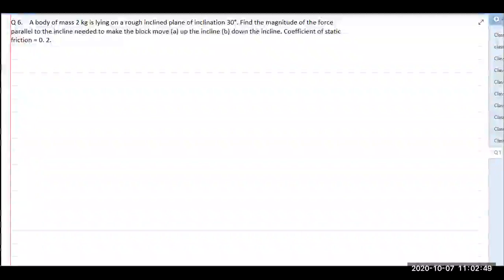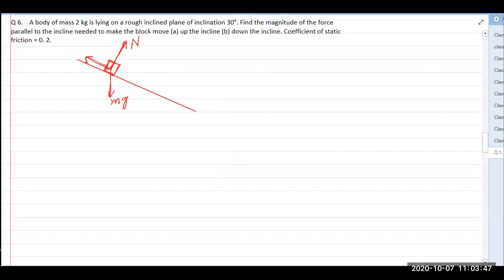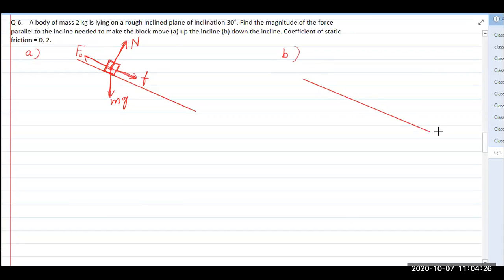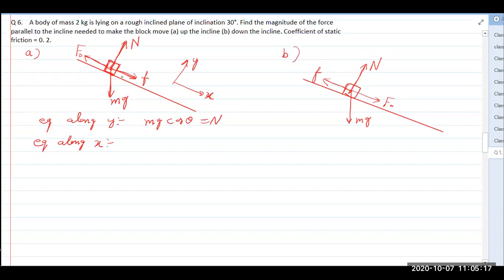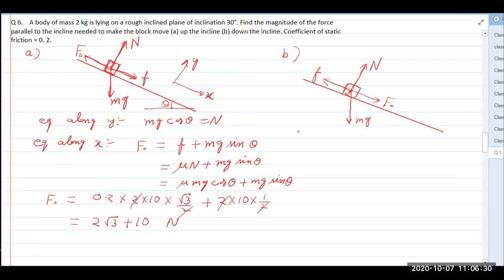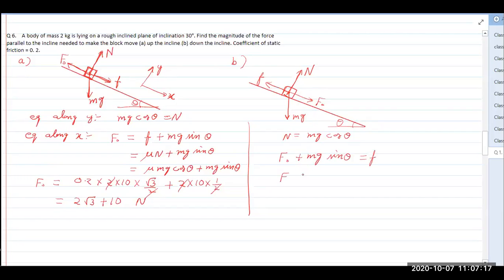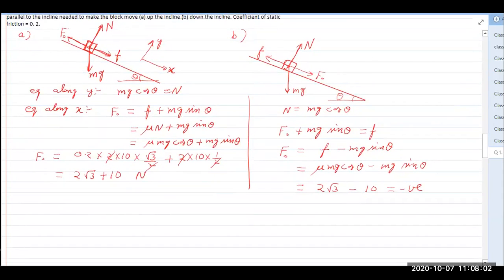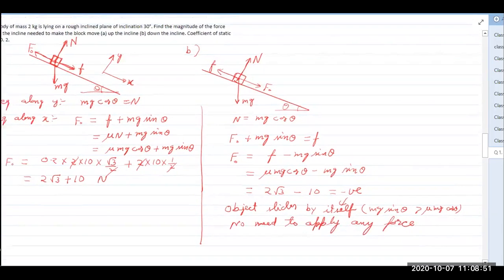05 Friction07 friction on incline problem 2 || by Physics Gyan